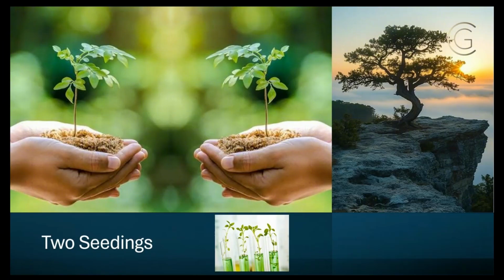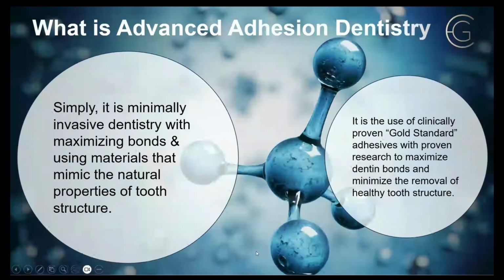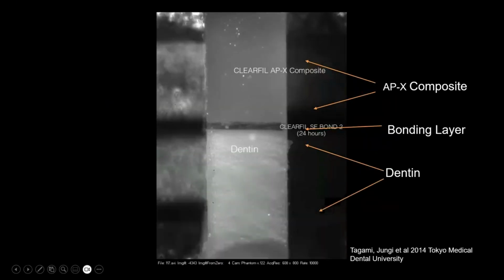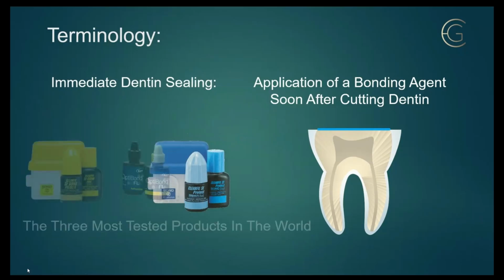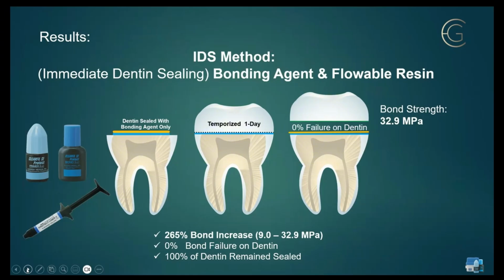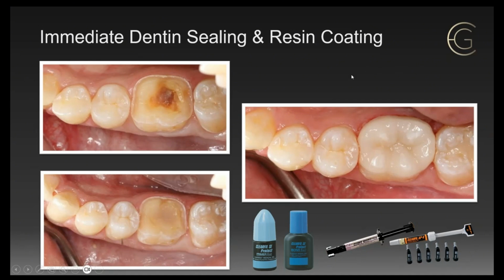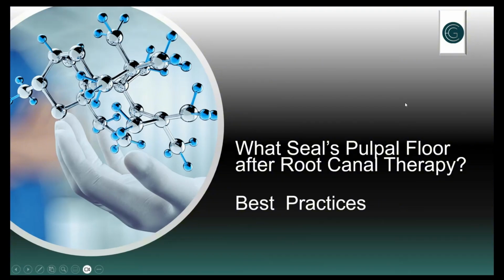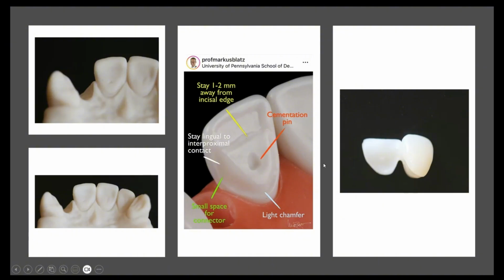Introduction to Advanced Adhesion Minimally Invasive Dentistry by Dr. Greg Campbell D.D.S.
This course will introduce and discuss simple but advanced clinical techniques for direct & indirect restorations that can have a dramatic effect on clinical outcomes in your practice on a daily basis. The key research papers that give scientific support to these techniques will also be reviewed and discussed. The first of these papers was published in 1994 on the immediate sealing of dentin & then resin coating. In the 28 years since the introduction of this clinical technique, there have been numerous research papers confirming a dramatic increase in dentin bond strengths, as well as partial coverage restorations. Additional studies have also shown that the pulp is insulated and protected from bacteria, temperature and electrical conductance more than even a natural tooth.

0:00 Dr. Campbell Contact Info
2:39 Course objectives
4:53 Science of IDS and RC
7:35 What is advanced adhesive dentistry
14:00 Where will the failure occur?
19:52 How long does it take for dental bonding to form?
22:30 Immediate dental sealing and resin coating
44:20 Spot bonding temps
47:20 Seal the pulpal floor after root canal therapy
49:08  Bonding Zirconia
55:18 Unilateral zirconia bridge